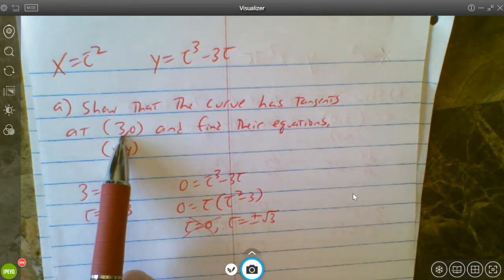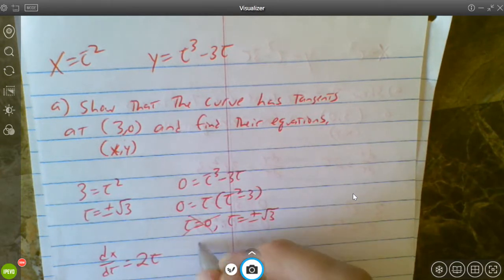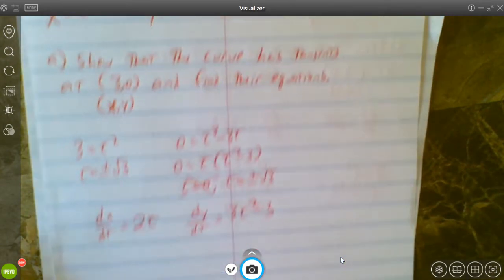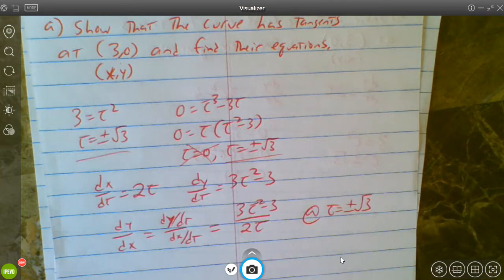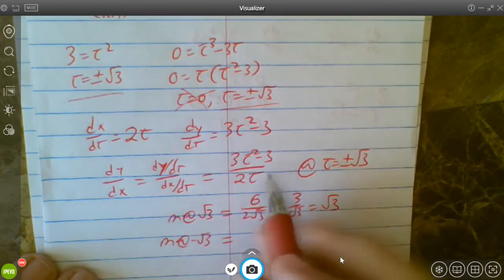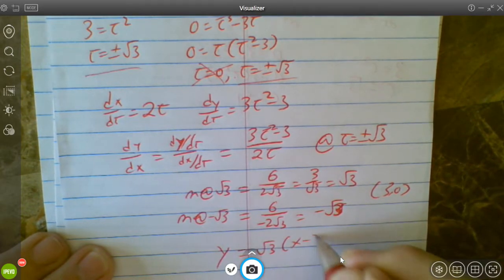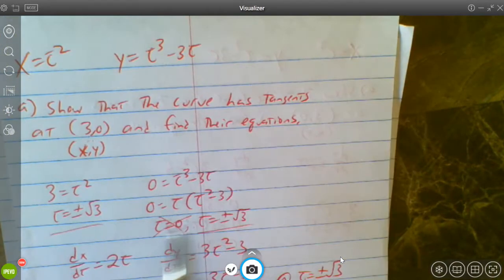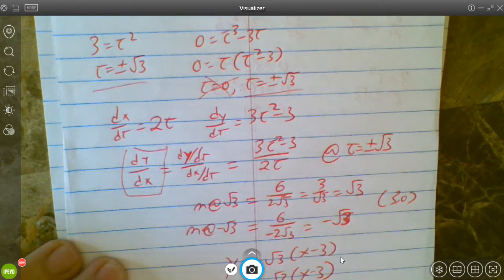Parametric Curve Tangent Line Example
This video gives an example as to how to find the tangent lines to a parametric curve given a point on the curve.